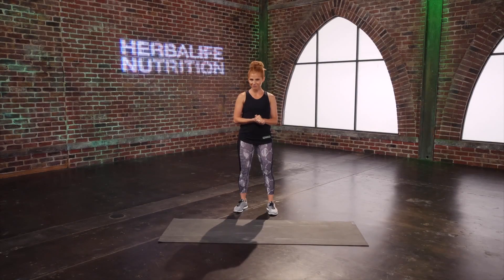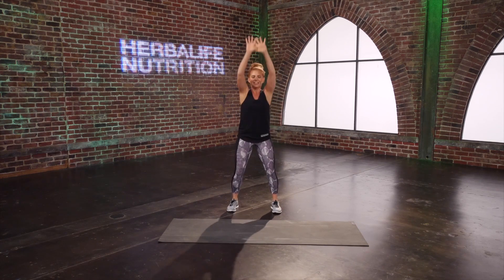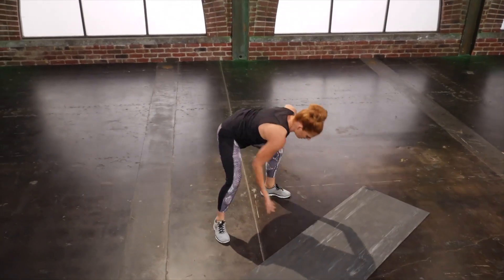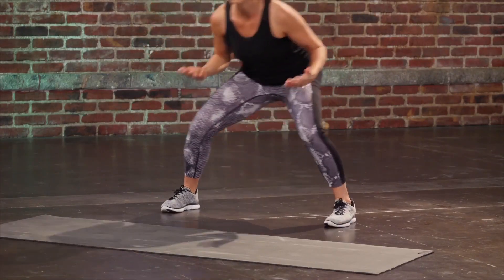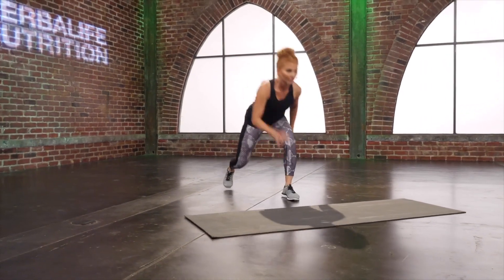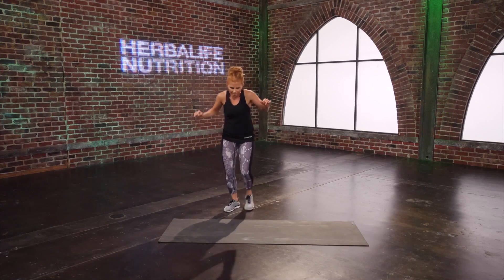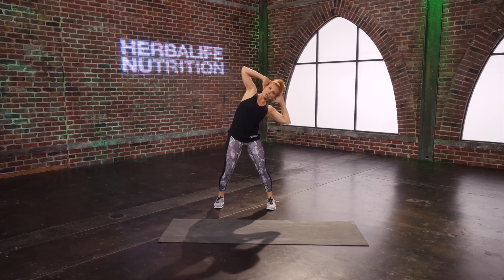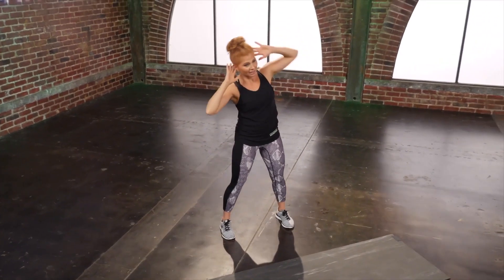new mama cardio core galore call us all on +91 8248143052 for more details.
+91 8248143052 for more details.
These results are not typical; individual results may vary from person to person.

A cardio 30 second drill to bring your heart rate up, followed by a core exercise as an active recovery to bring your heart rate down.

tamilnutritionclub
 chinafittnessclub
Singaporetamilweightherbalife
Malaysiaweightlossjourney
Japanweightgain

UAE Dubaitamilherbalifetablets
Saudi Arabiachallenge
@weightloss nutrition club
Londonweightlosstamil
Canada90
Mexicochallengeweight
Australiawellness
New Zealandlosschallenge
wellingtonlossweight
Russiahealthylifestyle
Moscow
France
USA Washington, D.C.
United States
South Korea

how to weight loss in herbalife in tamil
how to weight loss in herbalife nutrition in tamil
how to weight loss herbalife products in tamil
how to use herbalife in tamil
how to use herbalife shake mix in tamil
how to use herbalife products in tamil
how to use herbalife formula1 in tamil
how to use herbalife formula 1 shake mix in tamil

how to weight loss in herbalife in English
how to weight loss in herbalife nutrition in English
how to weight loss herbalife products in English
how to use herbalife in English
how to use herbalife shake mix in English
how to use herbalife products in English
how to use herbalife formula1in English
how to use herbalife formula 1 shake mix in English

how to weight loss in herbalife in malayam
how to weight loss in herbalife nutrition  in malayam
how to weight loss herbalife products  in malayam
how to use herbalife  in malayam
how to use herbalife shake mix  in malayam
how to use herbalife products  in malayam
how to use herbalife formula1  in malayam
how to use herbalife formula 1 shake mix  in malayam
herbalife
herbalife nutrition
herbalife formula 1
herbalife ppp
herbakife afresh
herbalifeAriyalur
herbalifeChengalpattu
herbalifeChennai
herbalifeCoimbatore
herbalifeCuddalore
herbalifeDharmapuri
herbalifeDindigul
herbalifeErode
herbalifeKancheepuram
 herbalifeKanyakumari
 herbalifeKarur
 herbalifeKrishnagiri
herbalifeMadurai
 herbalifeNagapattinam
herbalifeNamakkal
 herbalifePerambalur
herbalifePudukottai
herbalifeRamanathapuram
herbalifeSalem
herbalifeSivaganga
 herbalifeThanjavur
herbalifeproductsideeffort
Ariyalur
Chengalpattu
Chennai
Coimbatore
Cuddalore
Dharmapuri
Dindigul
Erode
Kallakurichi
Kancheepuram
Karur
Krishnagiri
Madurai
Mayiladuthurai
Nagapattinam
Kanniyakumari Nagercoil
Namakkal
Perambalur
Pudukottai
Ramanathapuram
Ranipet
Salem
Sivagangai
Tenkasi
Thanjavur
Theni Thiruvallur
Thiruvarur
Thoothukudi
Trichirappalli
Thirunelveli
Tirupathur
Tiruppur
 Tiruvannamalai
 The Nilgiris Udagamandalam
 Vellore Viluppuram Virudhunagar